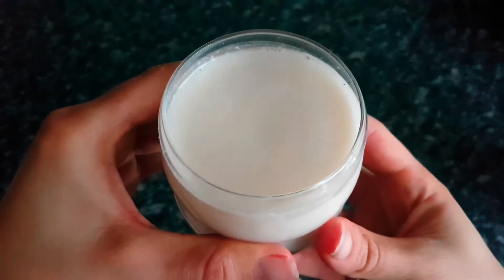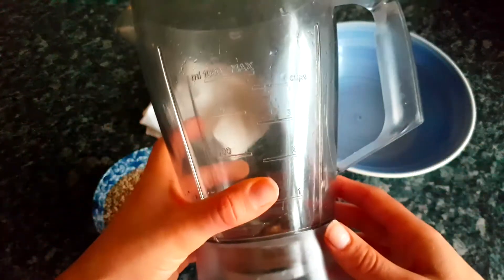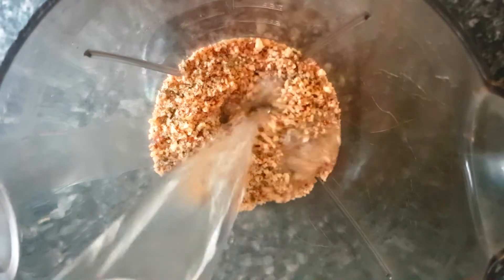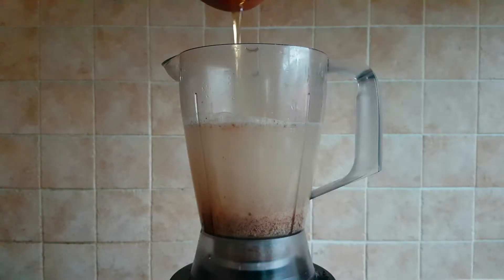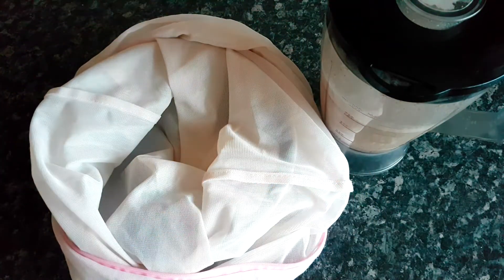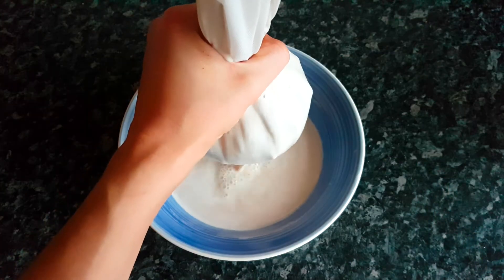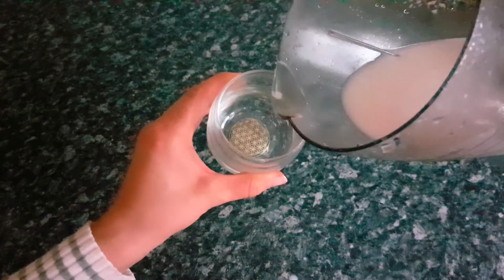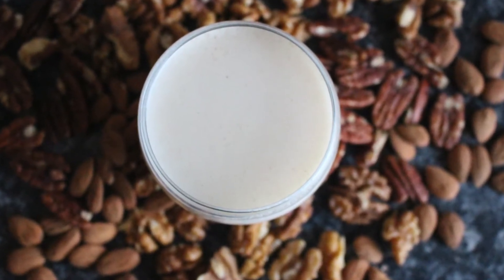How To Make DELICIOUS Nut Milk | Vegan Milk Substitute Recipe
Read our magazine Did you know you can make your own cruelty-free dairy-free vegan in less than 2 minutes? Here's a super quick, super easy vegan nut milk recipe.

For exact measurements and a full list of ingredients please follow the link to our blogpost

Happy Conscious Living is an online positivity lifestyle magazine. We publish a new issue once a month on our website. Our mission is to inspire you to live your life to your absolute happiest and fullest potential.